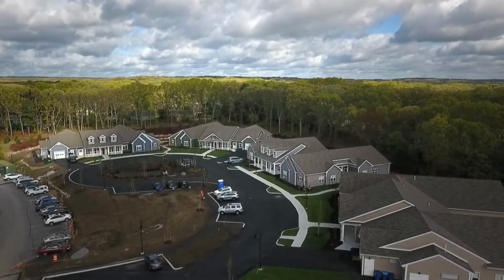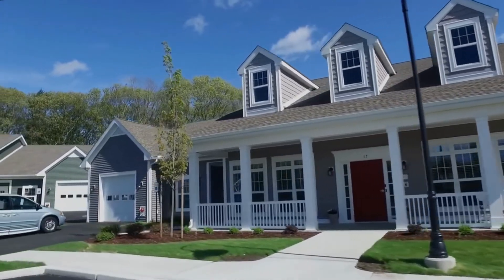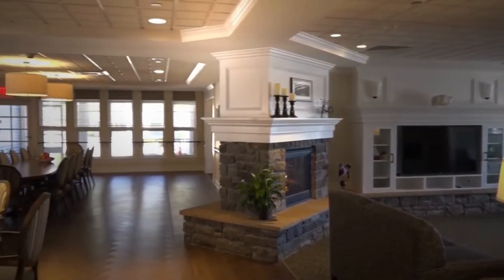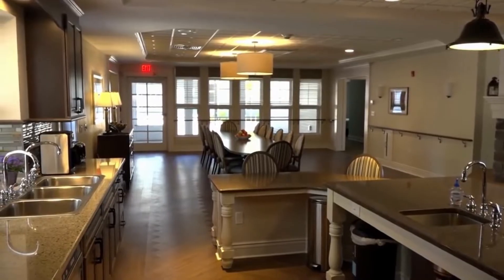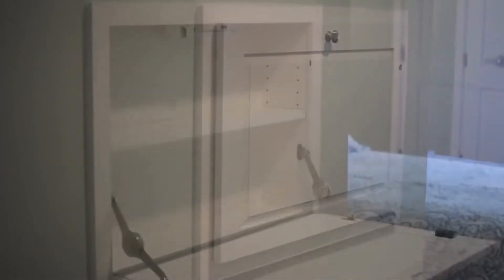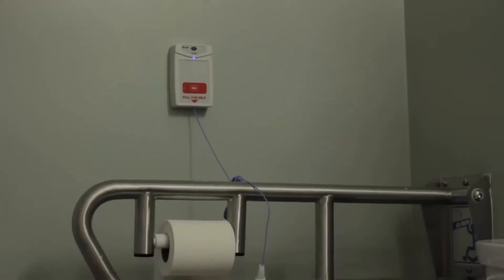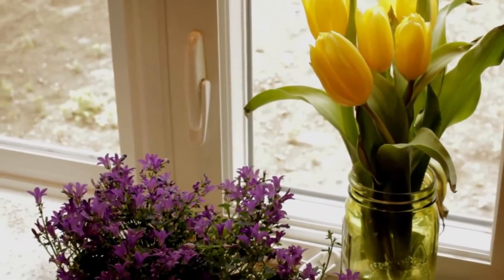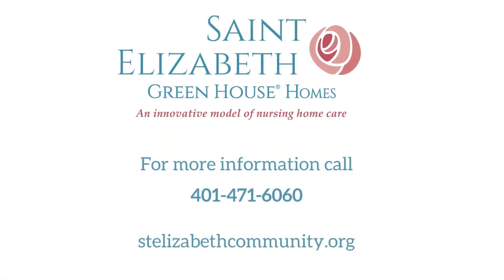Virtual Tour of Saint Elizabeth GREEN HOUSE® Homes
An innovative model of nursing home care @saintelizabethcommunity3416

Saint Elizabeth GREEN HOUSE® Homes opened in 2017, bringing a new and innovative model of nursing home care to Rhode Island. The four GREEN HOUSE® Homes are located on a cul de sac adjacent to Saint Elizabeth Home in East Greenwich. In the GREEN HOUSE® Homes, four small nursing homes each with 12 residents, care is provided by a Shahbazim; this is a special name to identify the caregivers, who are specially trained certified nursing
assistants. These caregivers are the heart of the homes by interacting with the residents and supporting meaningful lives. The Shabazim in the house also cooks and does laundry, while engaging with elders.